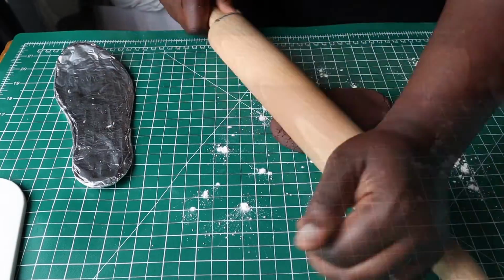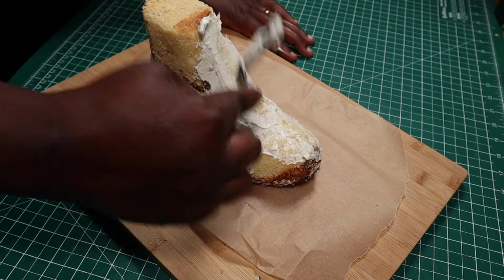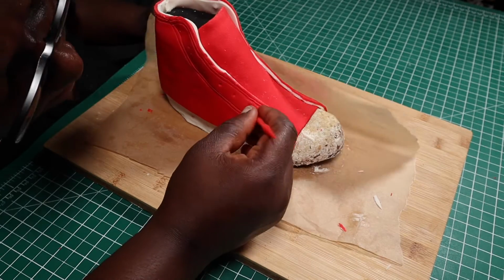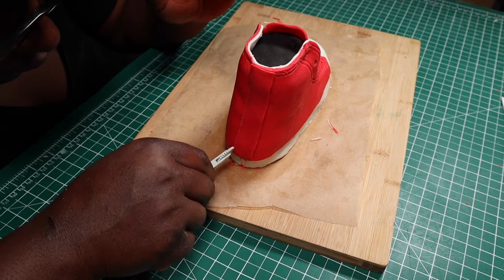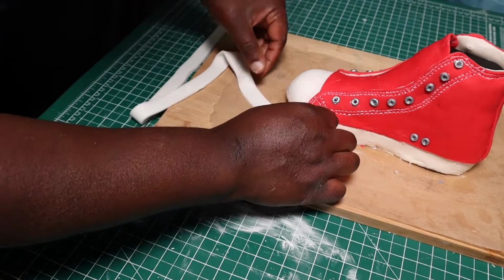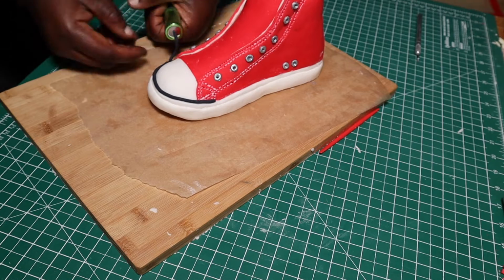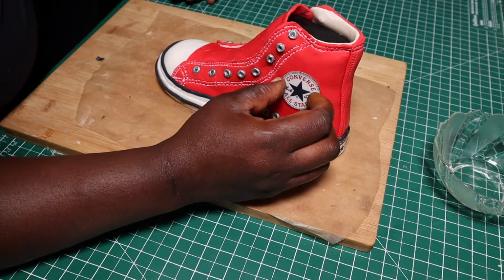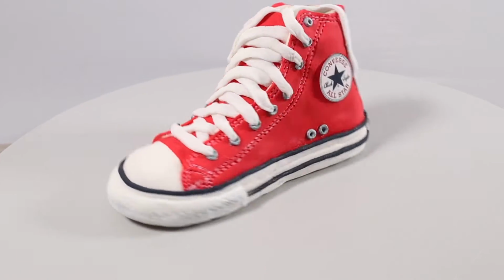How I made a Converse All Star Sneakers CAKE | Realistic Shoe Cake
In this video, I showed How I made a Converse All Star Sneakers CAKE. You can make your own Realistic Shoe Cake if you follow the steps shown. How do you thing mine turned out? Do you thing it it looks like the real Converse Sneakers? Please leave your thoughts and ideas in the comments section below 😊😊.